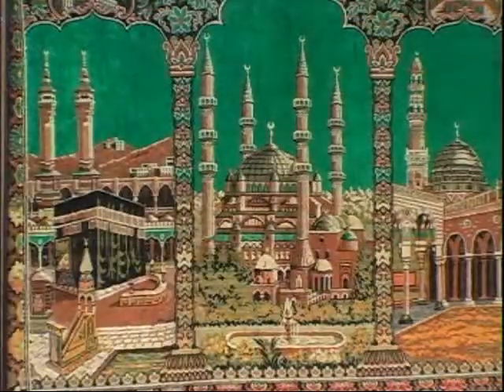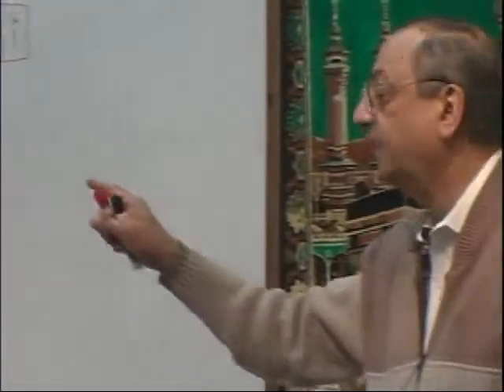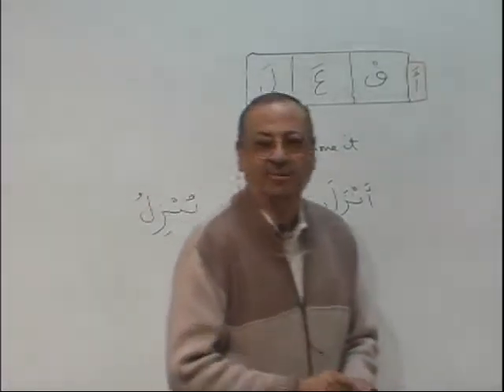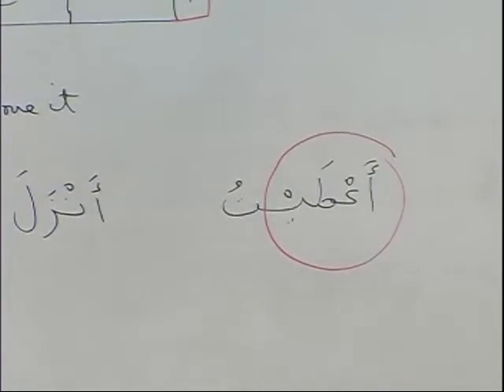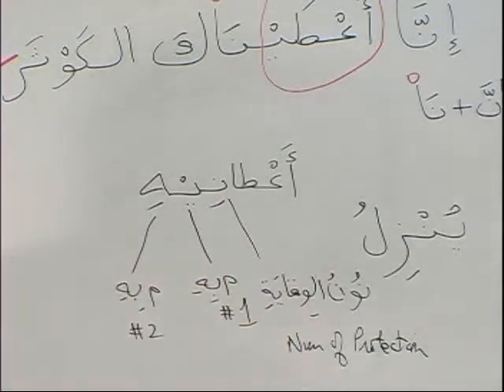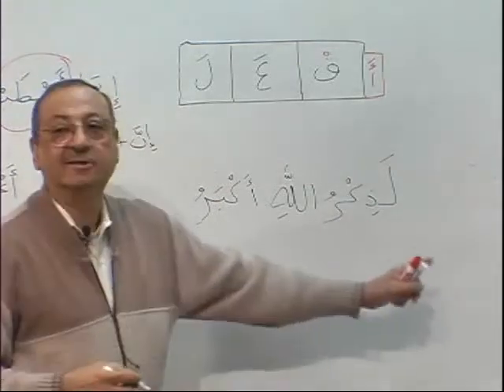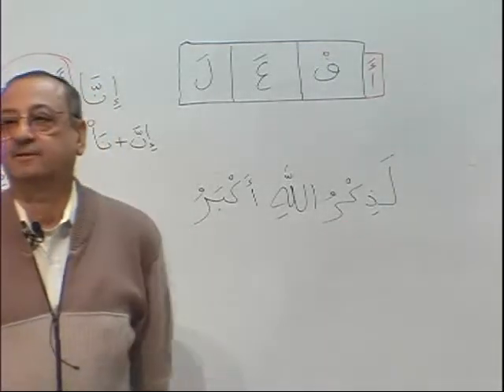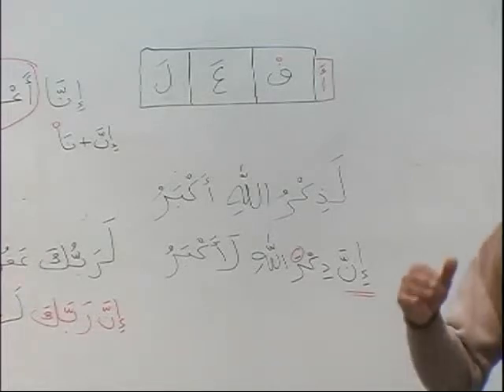Arabic Course: Book 3 - DVD 11 - PART B1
Uploaded with rapidleech.